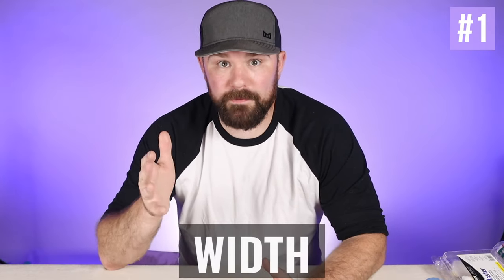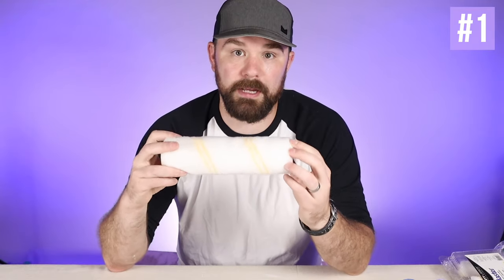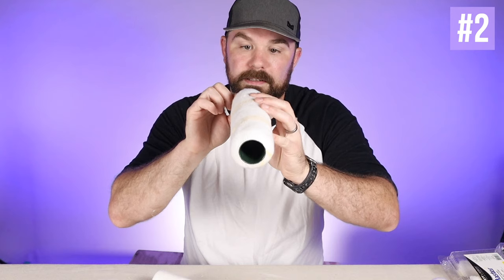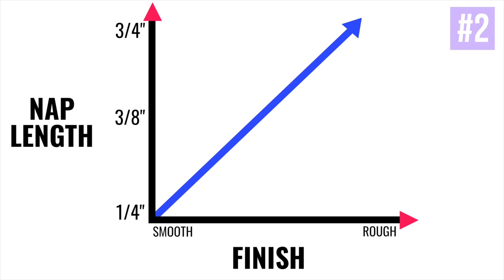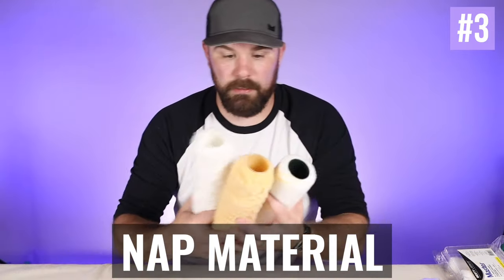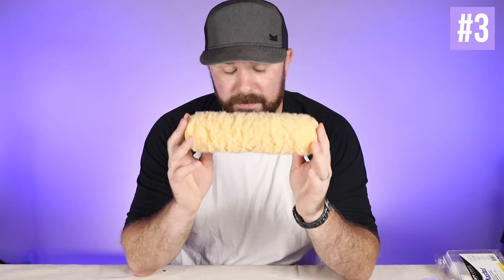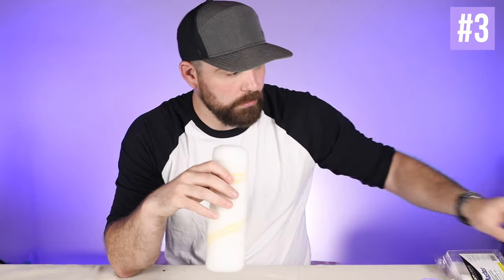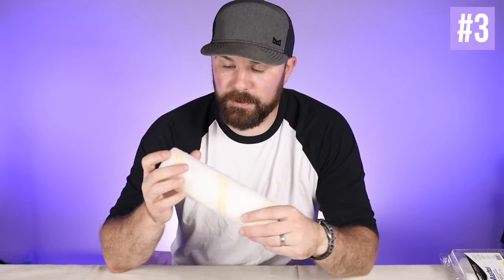Roller Covers // Everything YOU Need to Know